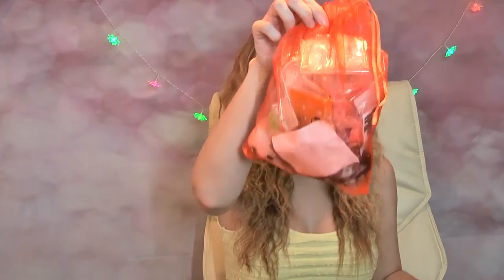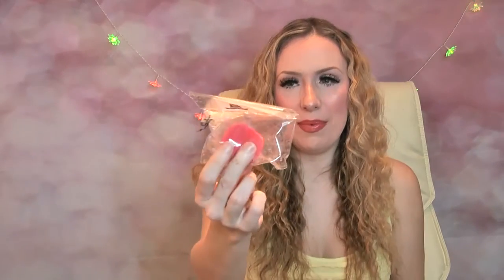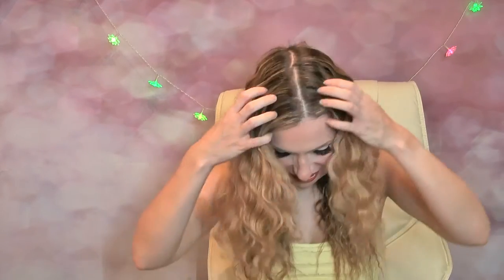Pretty Little Wax Mystery Halloween Box Review / Wax Melts / Wax Tarts / Scented Wax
Hi everyone!

This is my review of the Pretty Little Wax Mystery Halloween Box.